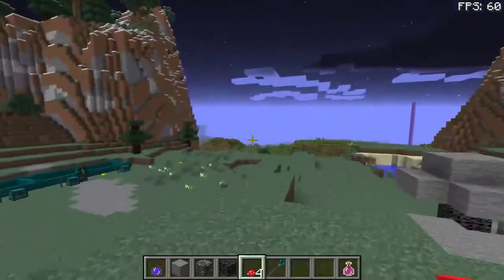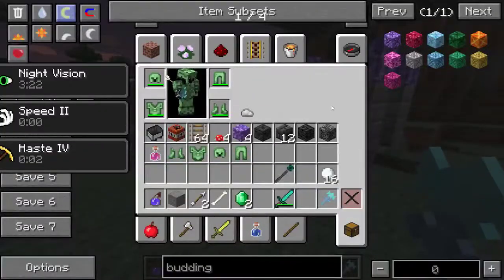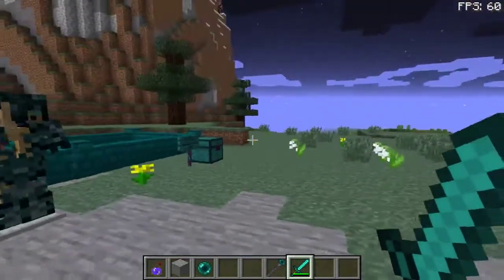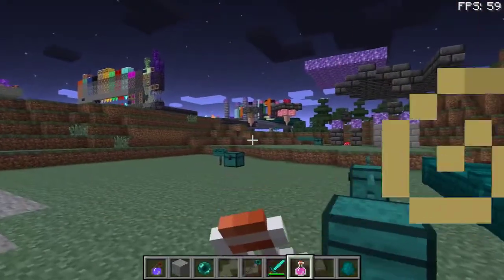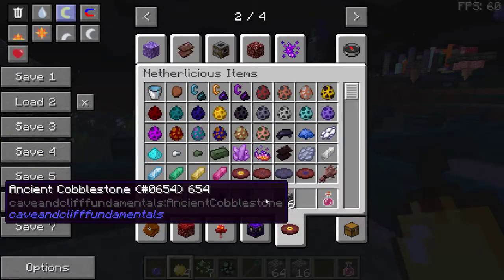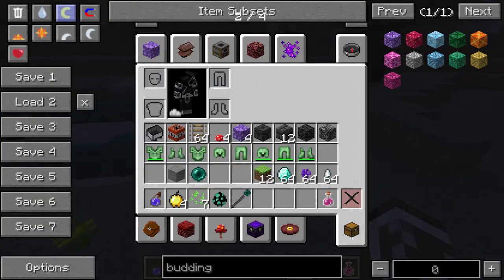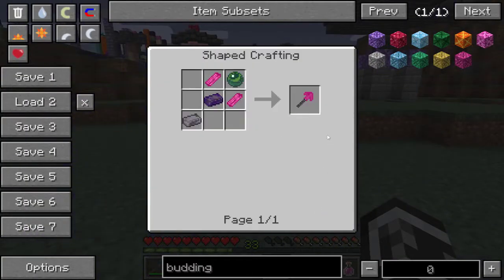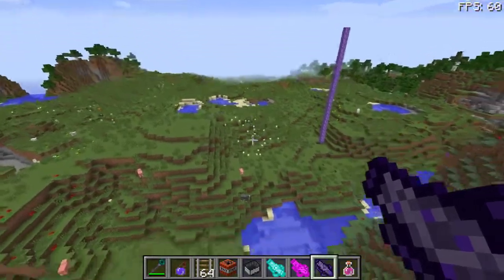Minecraft Cave & Cliff Fundamentals Mod (1.7.10) Tutorial Part 3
Part 3/5 looking at all the content my mod adds